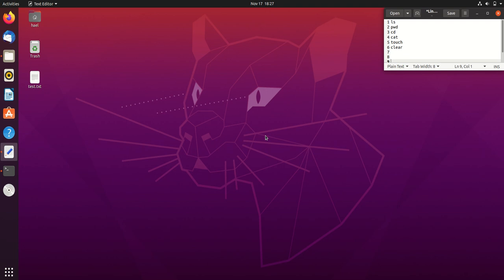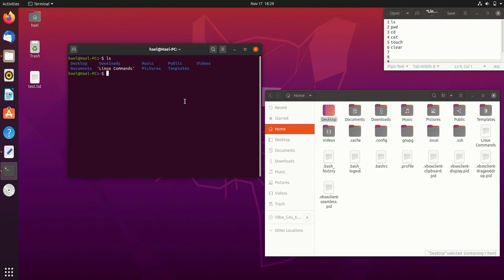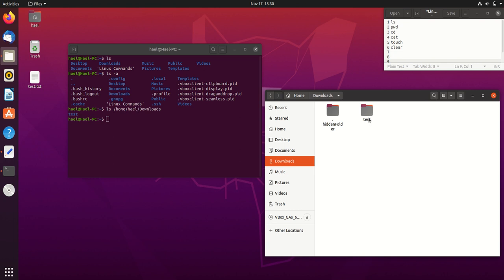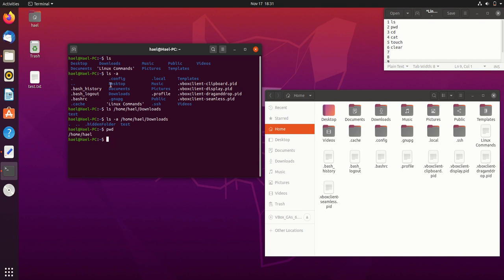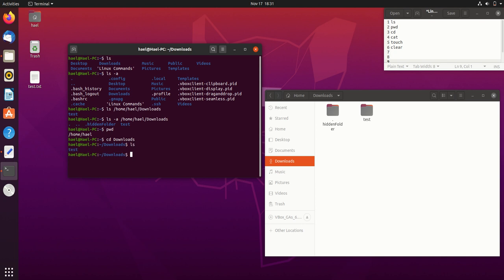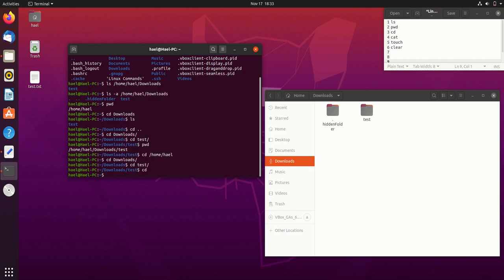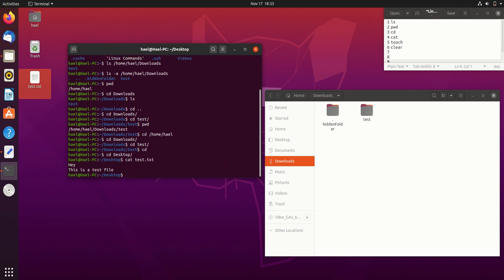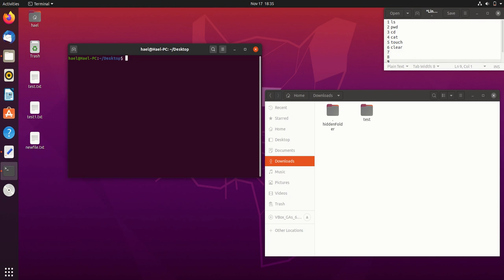Top 5 Linux Commands for beginners || LinuxTeach || Tech 21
Hello guys in this video we will show you top 5 Linux Commands for beginners, and this video is submitted by Michael of team "Linux Teach"